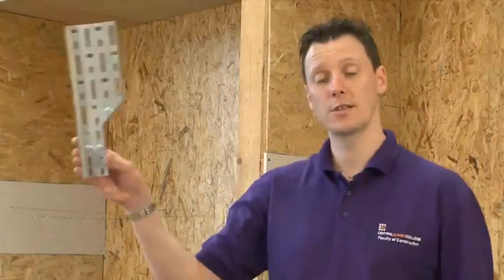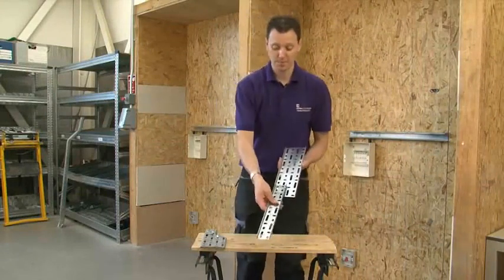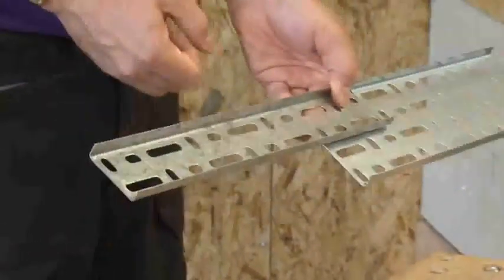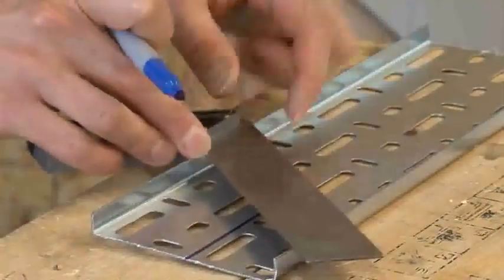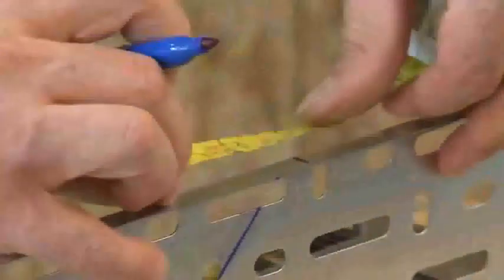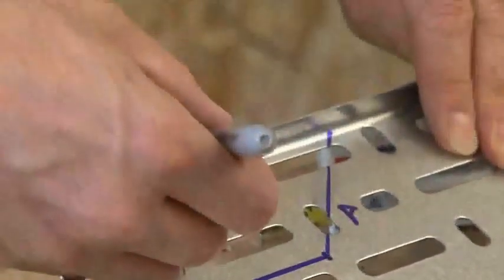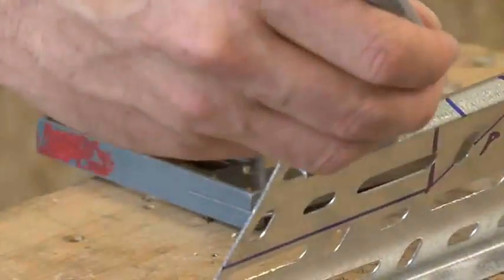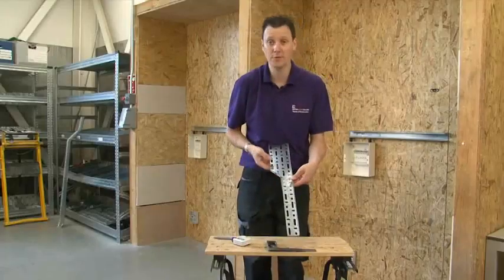GI PERFORATED AND LADDER CABLE TRAY & ACCESSORIES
Our Others Products

Earthing: Strips, Rod & Pipes.
Cable Tray: Ladder & Perforated Types.
Sheet: Perforated & Expanded Metal.
Gratings: Electro Forge & Manual.
Poles: Octagonal, Conical, Tubular, Swage,
Fastener:GI,MS,SS,Alu etc.
Solar Structure : Purlin,Rafter, Column, Post and accessories ( All Types of Materials).
GI : Angle, Beams - (Types -I,W,H), Channels -(Types - C & Z & Struts, Serrated etc.).
Bar : TMT Epoxy coated, HDG Bright Bar etc.

All types of engineering and fabrication works plus Hot dip Galvanisers.